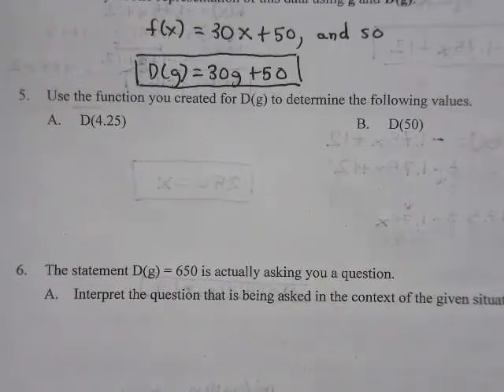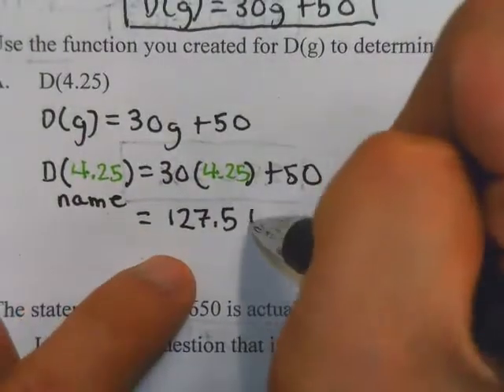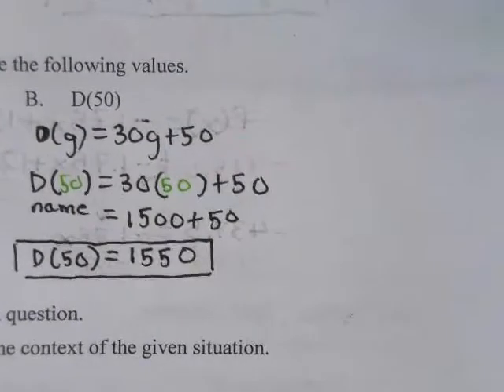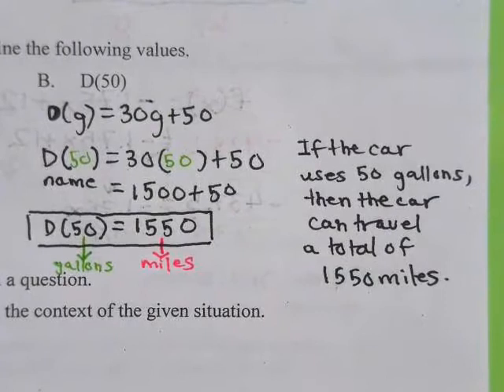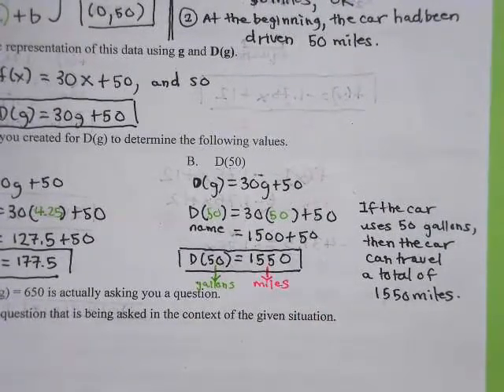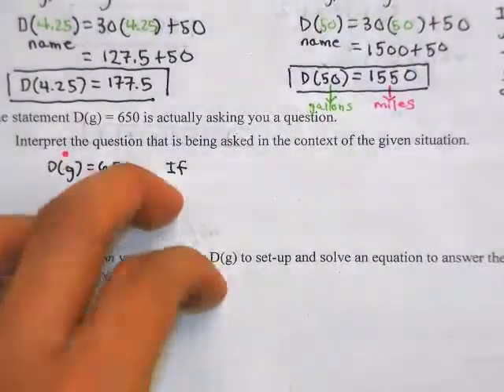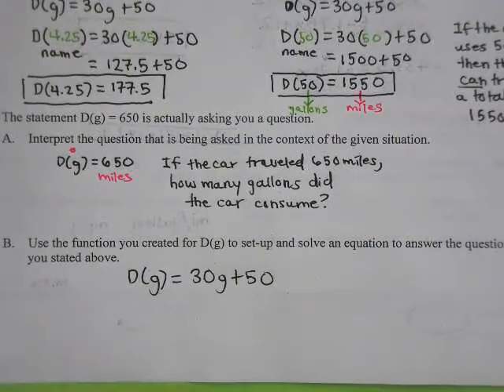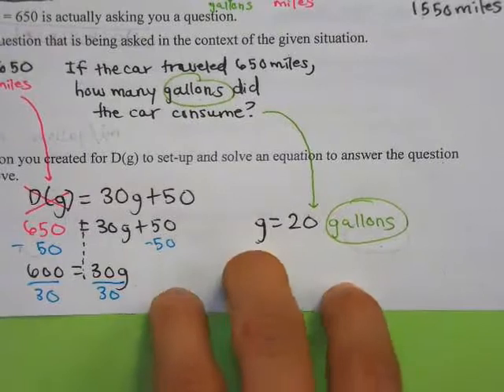Algebra 1 Lesson 13 Word Problems Involving Linear Functions 3